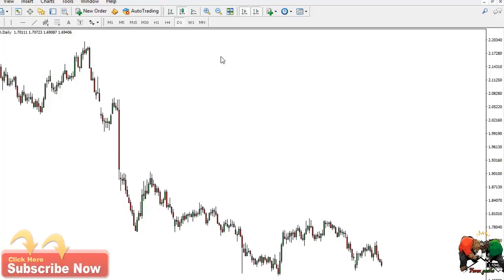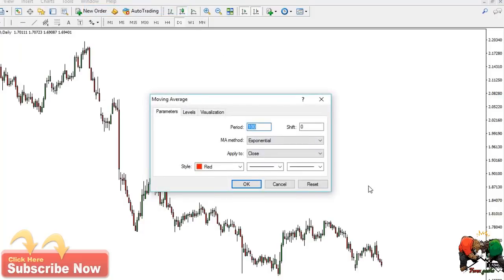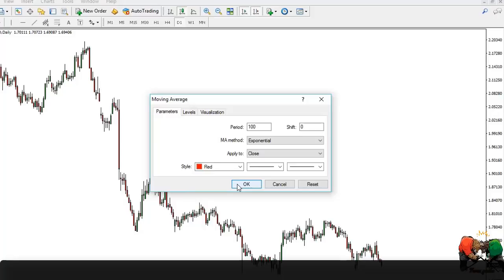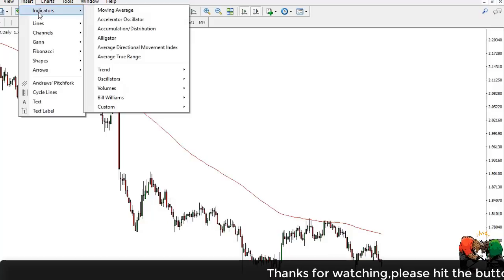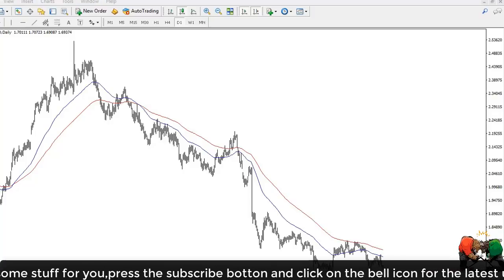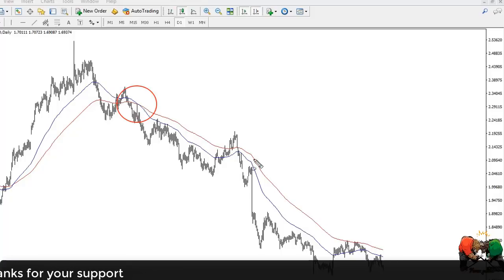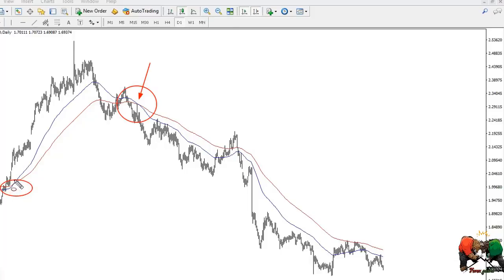Best moving average crossover forex trading strategy|50 200 day moving average crossover strategy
Dual Moving Average Crossover System Explained. The Dual Moving Average Crossover trading system uses two moving averages, one short and one long. The system trades when the short moving average crosses the long moving average. The system optionally uses a stop based on Average True Range (ATR).
Trading Strategies – Crossovers. Crossovers are one of the main moving average strategies. The first type is a price crossover, which is when the price crosses above or below a moving average to signal a potential change in trend. Another strategy is to apply two moving averages to a chart: one longer and one shorter